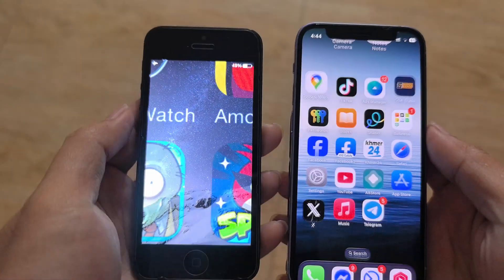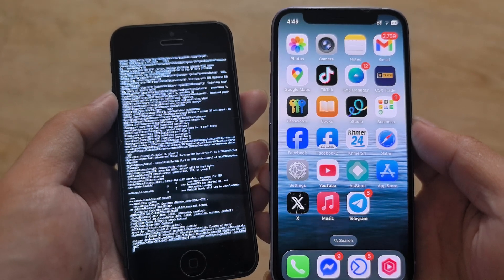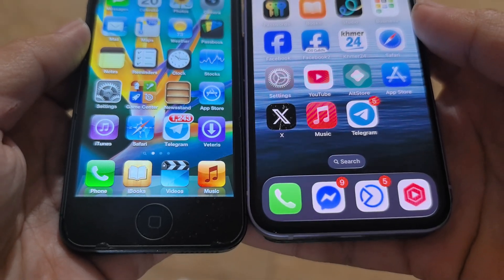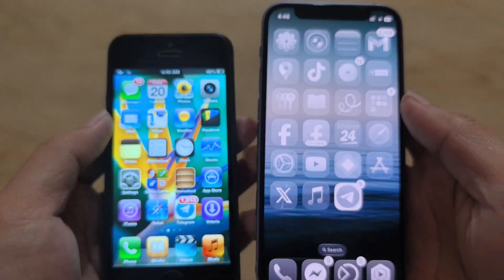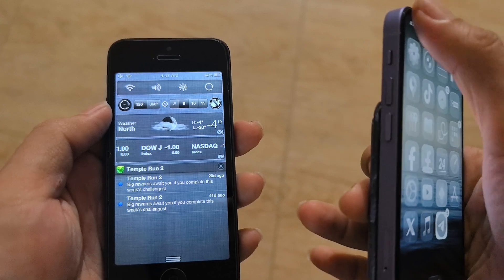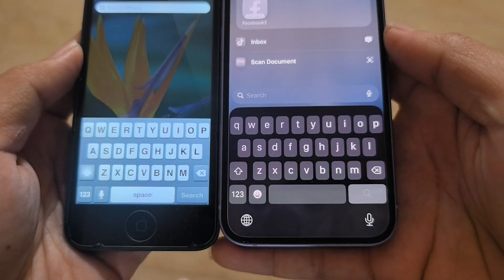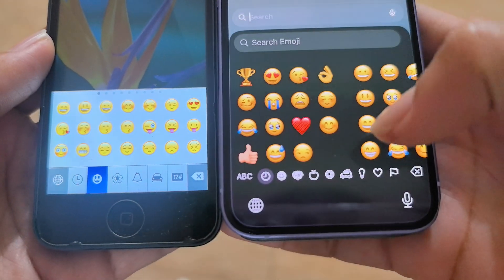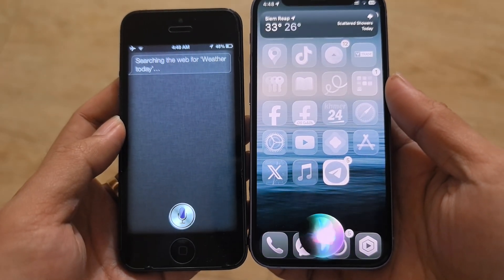iOS 26 vs iOS 6 both Amazingly Simple!